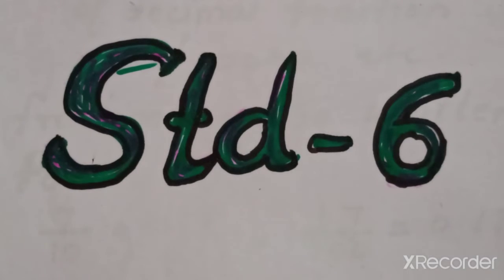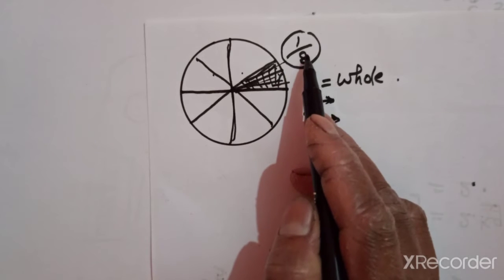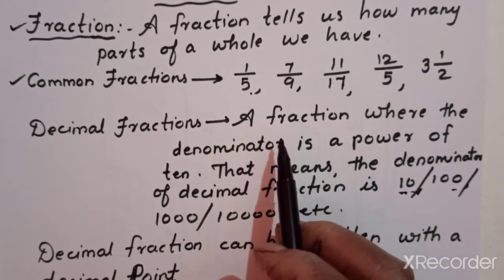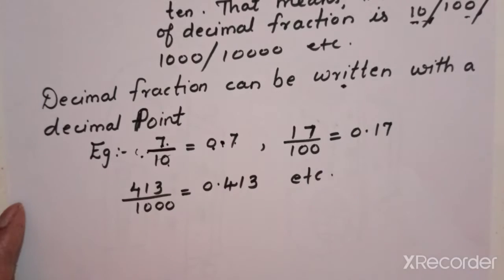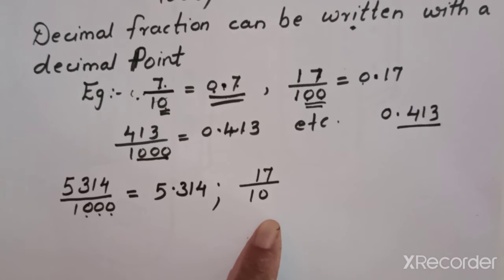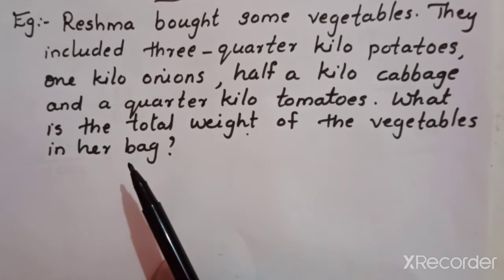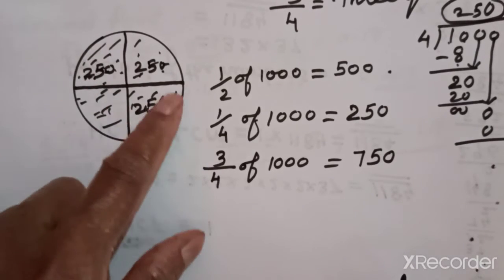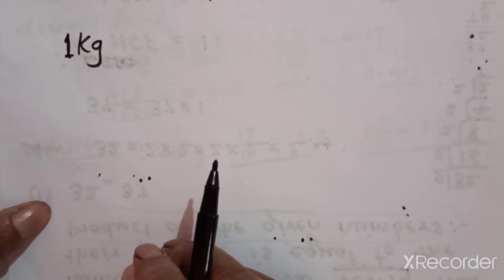Std 6 . Maths. Lesson number- 5 - part 1